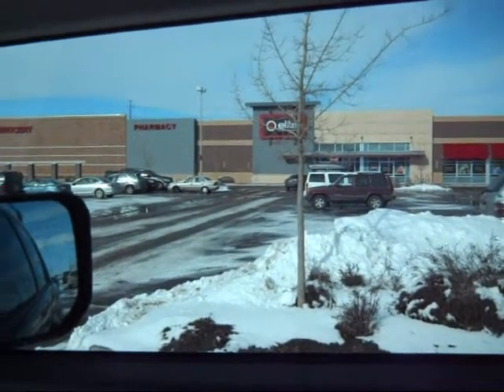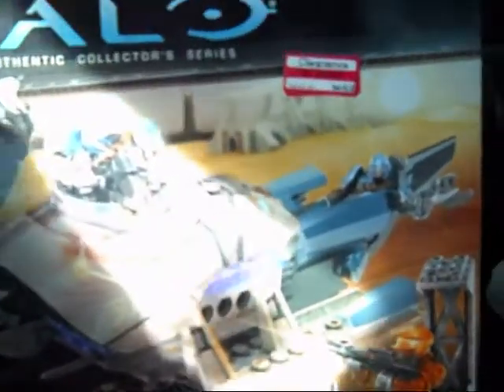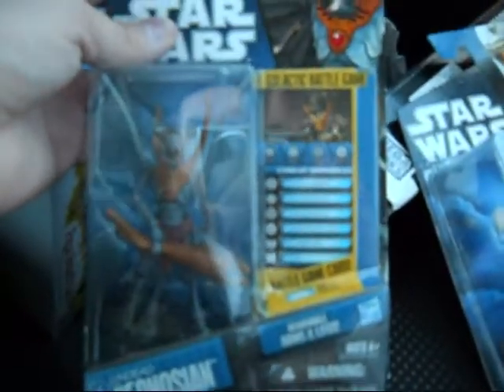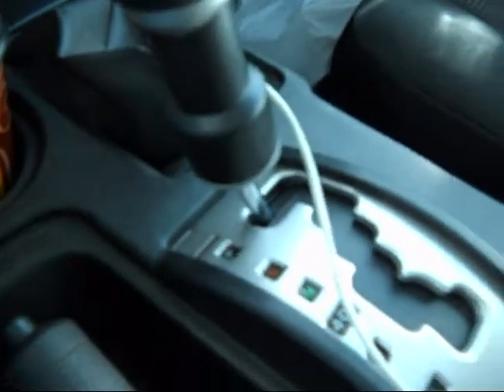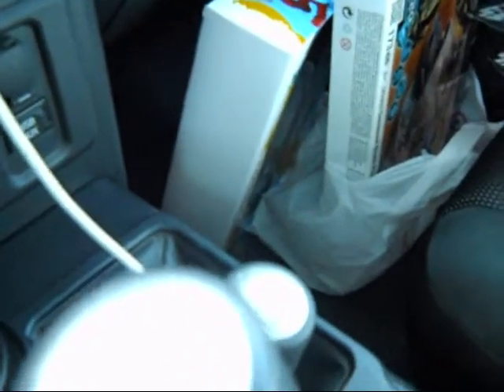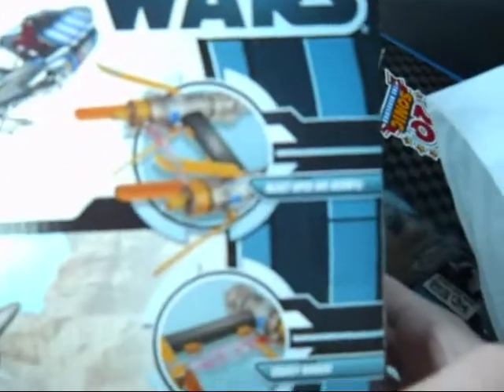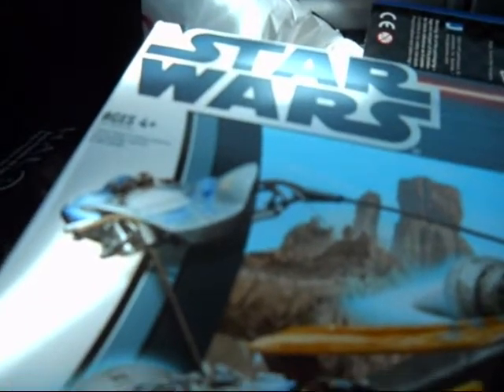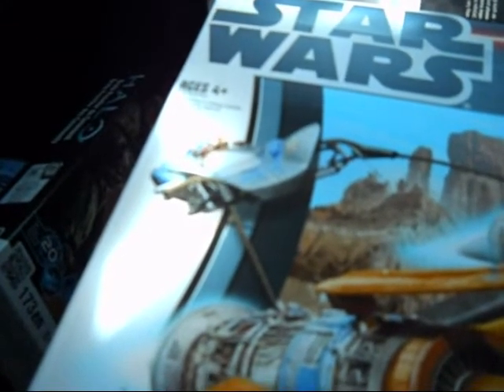January 12th 2012 Haul